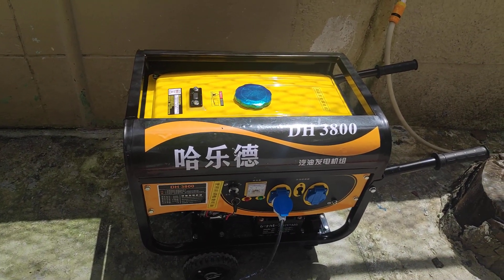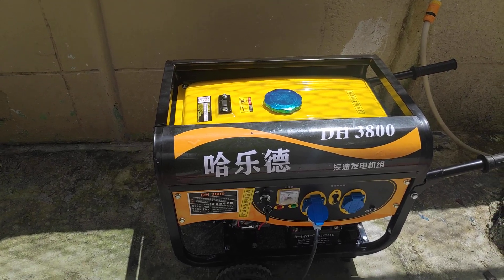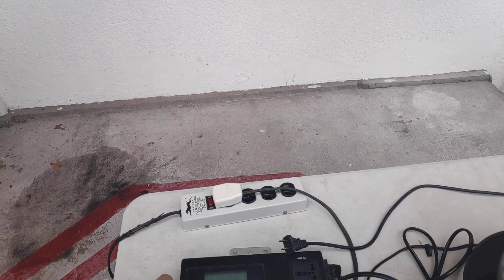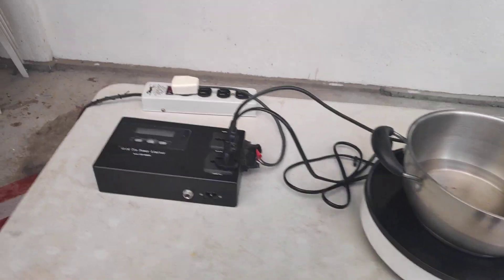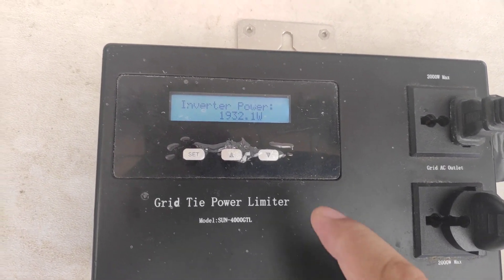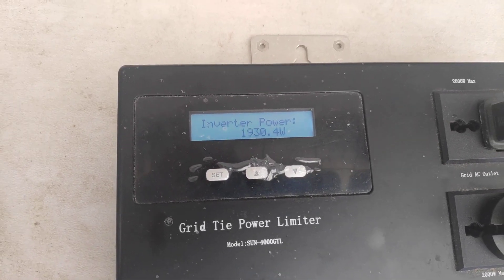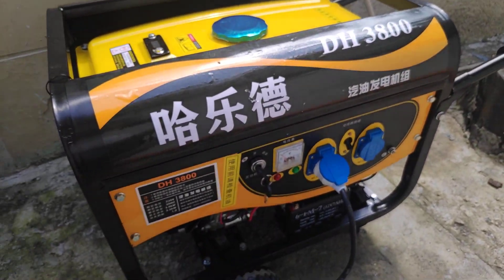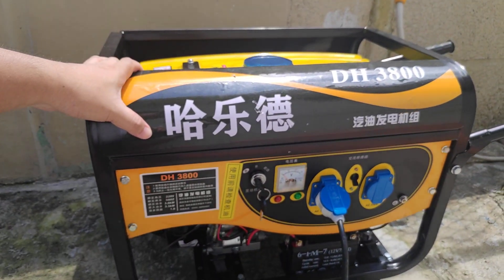Dekes Gasoline Generator 3500w - Finding its real Max and Rated Power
I have initial video testing to see if it can sustain 3000w load.   I had a 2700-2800 load but the generator trips and can not handle it.

This test is to find what its real rating is at.
Loading a 1500w load immediately was not a problem, i think it can handle this easily for a extended period.

i gradually stepped up the power from 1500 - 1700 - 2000 i can hear the motor pitch go down meaning the load is getting harder but the generator can still run.
Gradually raised it to 2200 to 2400 and it was able to hold it for a few mins.

in my opinion, this is 2500w max generator with a real rating of about 1800 to 2000w.